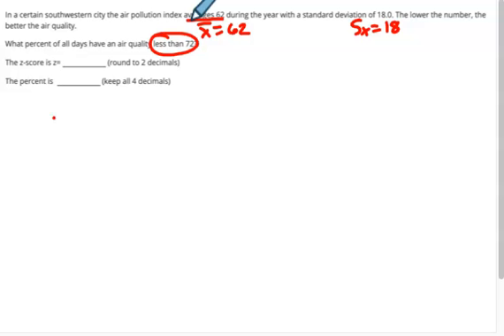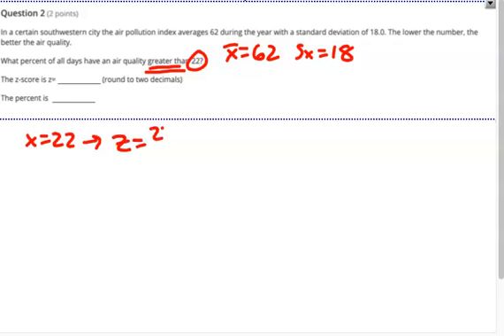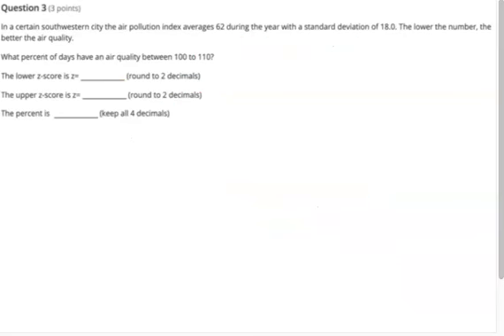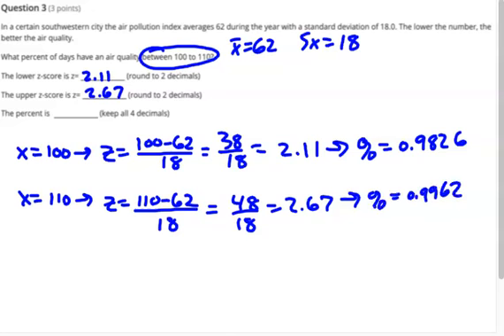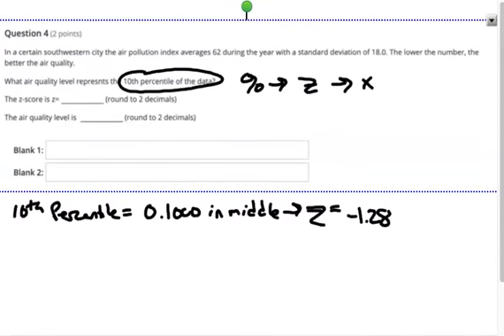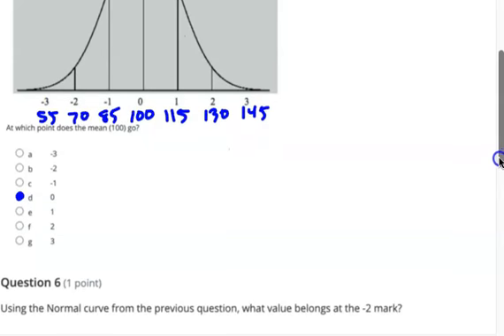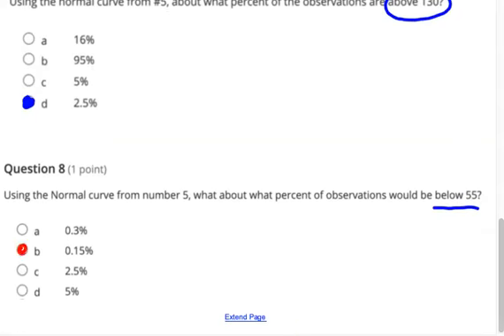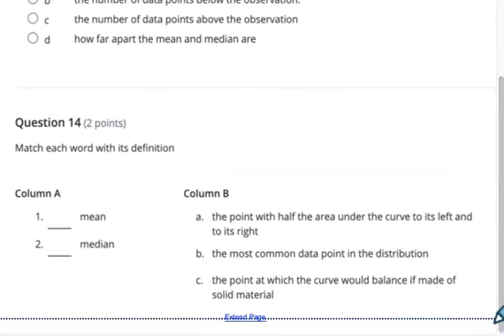P&S Chapter 6 Review 1 Answer Key